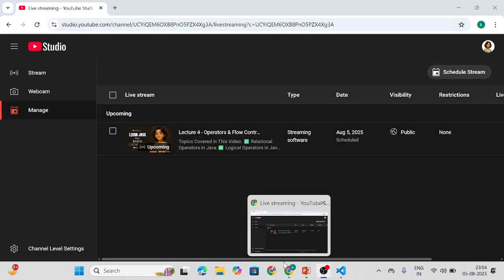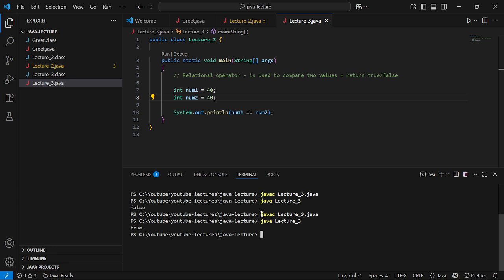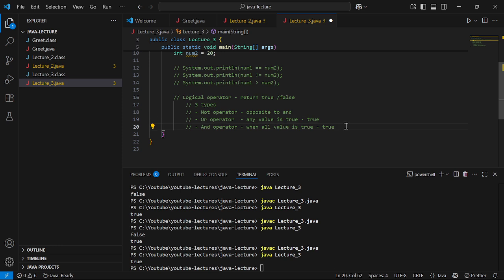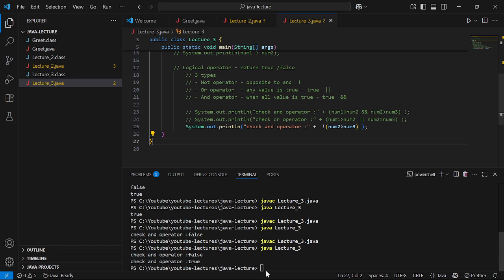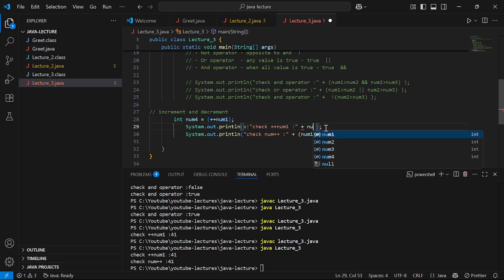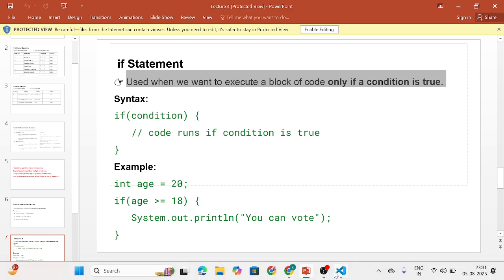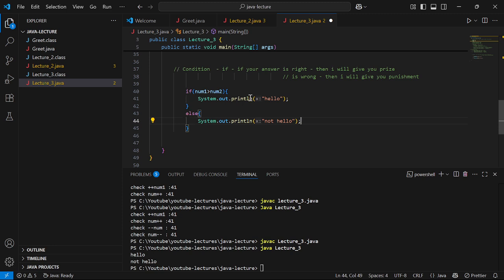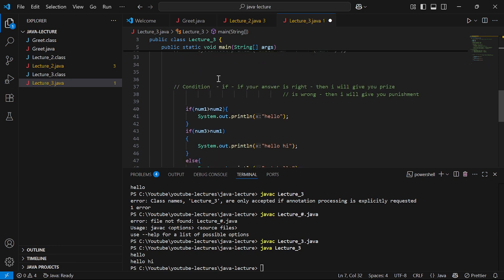Lecture 4 - Operators & Flow Control(if-else)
Topics Covered in This Video:
✅ if and if-else statements